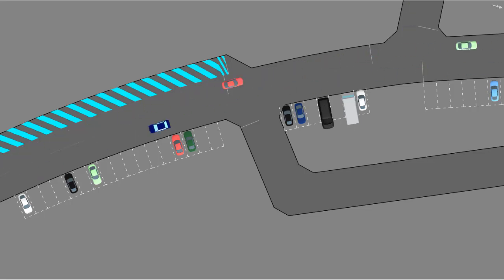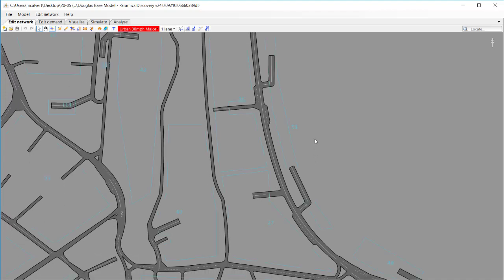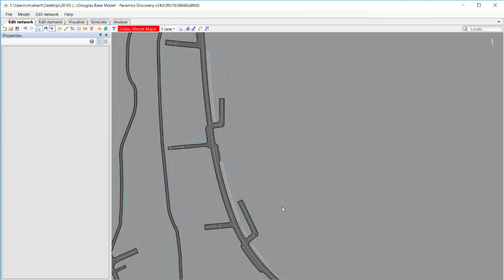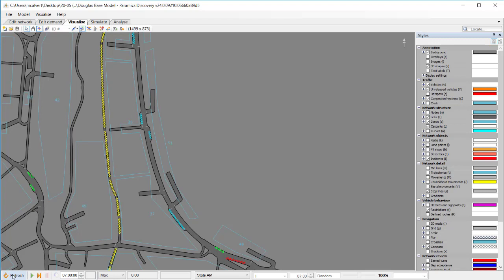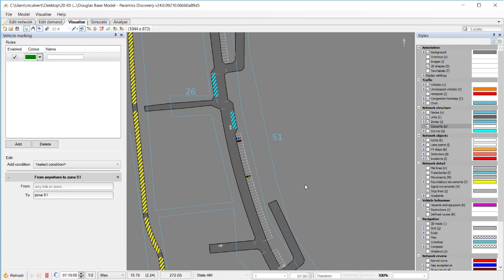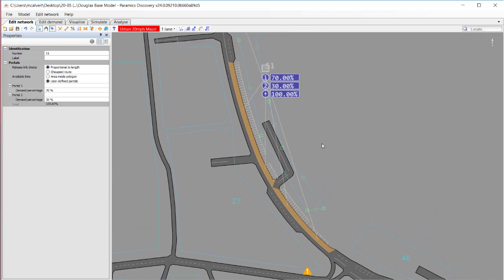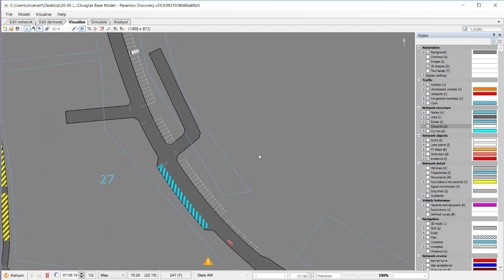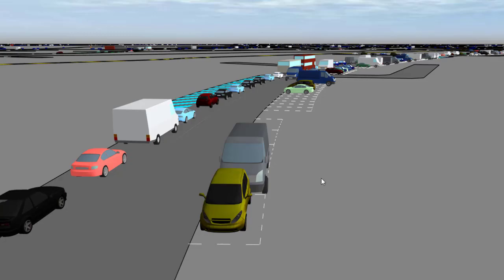On Street Parking (Paramics Discovery 24)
From Summer 2020 you can model on street parking in Paramics Discovery.